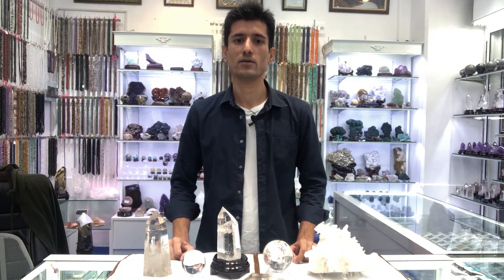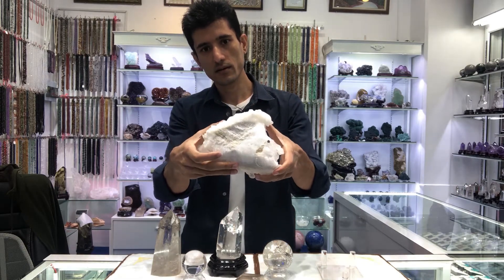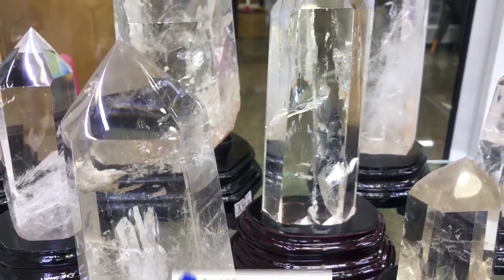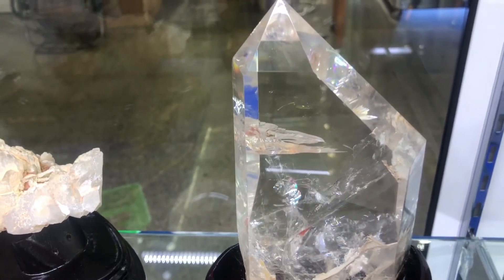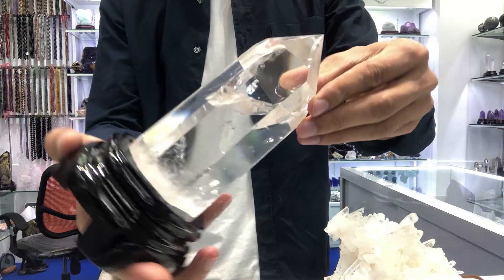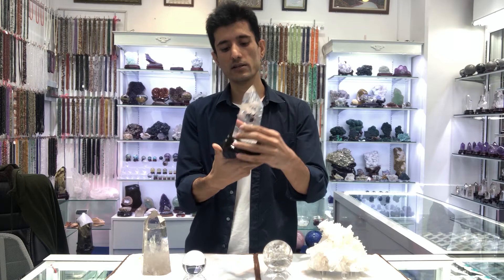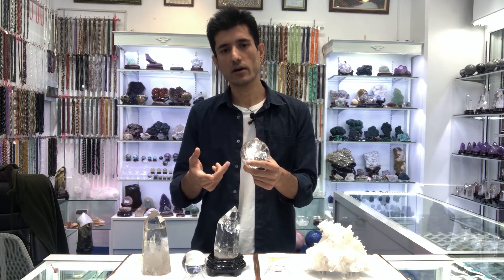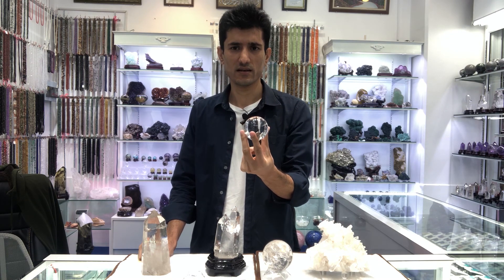Amazing Clear Quarts Crystal/Master Of Healer/Specimen/Beads/ Full of Energies/Crystal Gems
clear quarts is known as master of healer. Clear quarts have a lot of different physical and mental benefits,

welcome to Crystal Gems. Babar Khan here.
     This is the first YouTube channel which is only About Crystal Rocks & Minerals. In this channel we will show you every kind of gemstone. We will tell you about their benefits, origin & market value. we will also  introduce to you with different & amazing shape of minerals.
  We will also tell you about natural gemstone beads, bracelets, pendants, cut gems and other stone jewelry.
 We will suggest you best crystal for you. Birthstones, healing crystals, lucky crystals. and many many more.
We working in gemstone field more than 15 years. and we will try our best to give you and show you amazing collection of almost every crystals & minerals and about their complete information.
Thanks